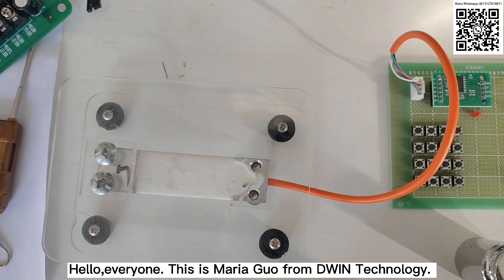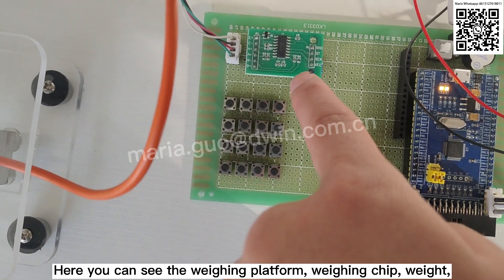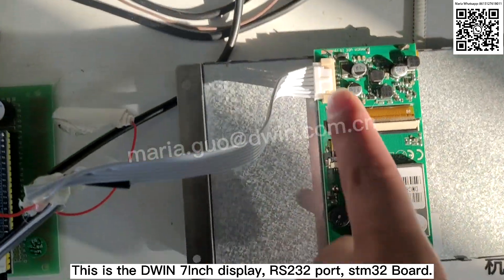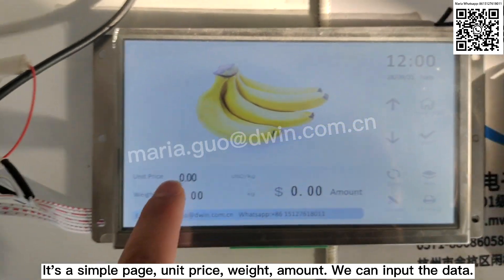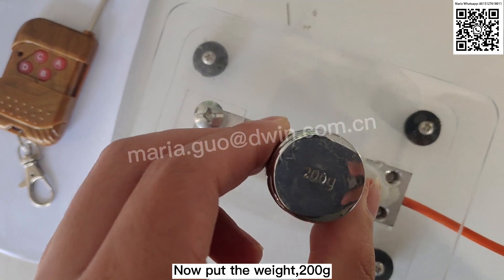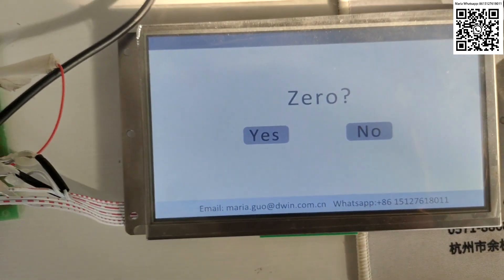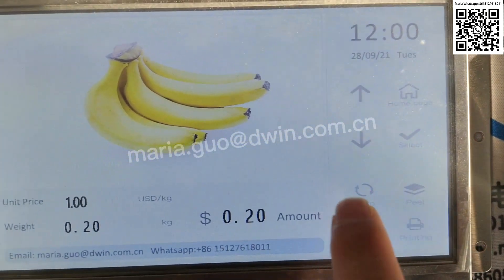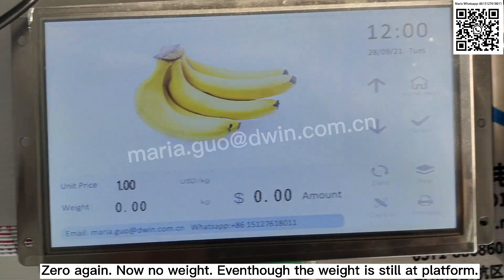Weighing Project: 7Inch DWIN display+STM32 board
Weight platform+ weight+stm32 board+weight chip+DWIN T5L 7Inch LCD display, you can create your own weight/balance project.

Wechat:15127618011